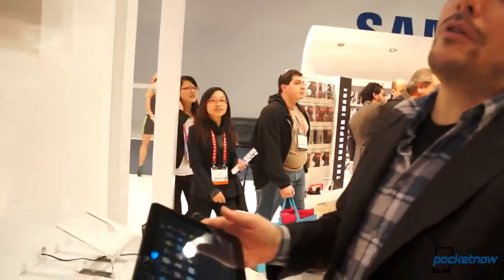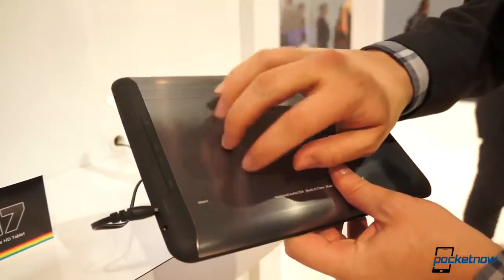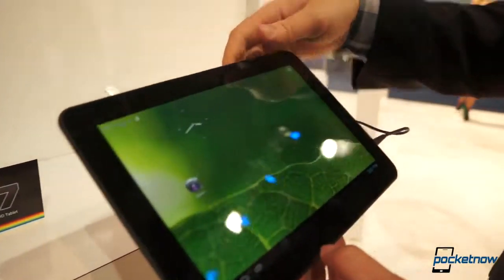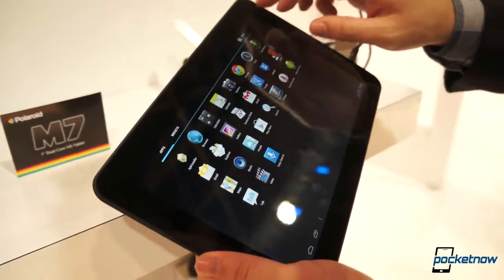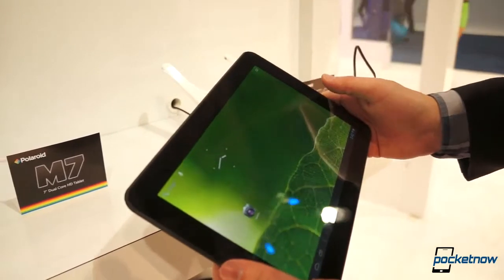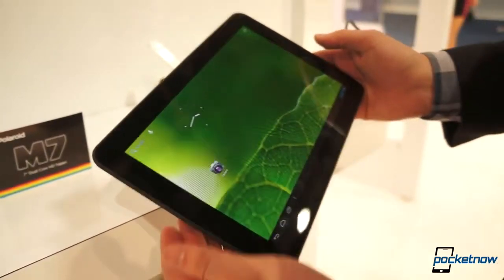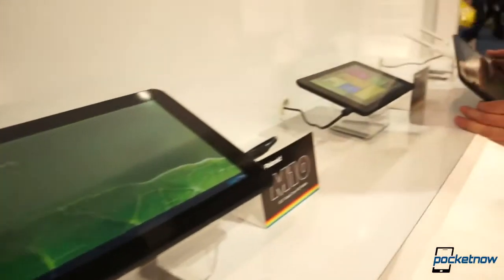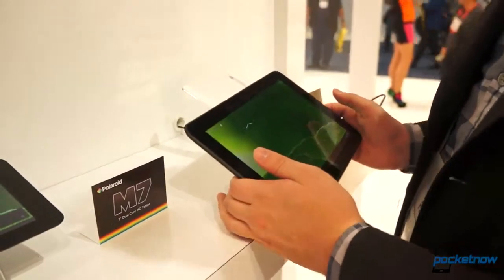Polaroid M10 Android Tablet Hands On